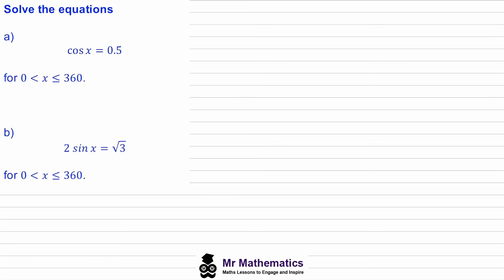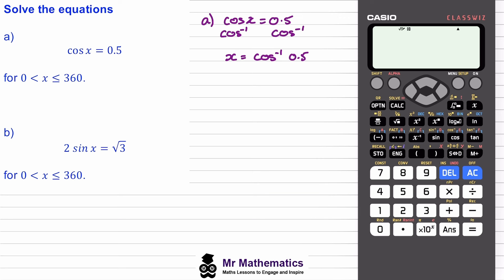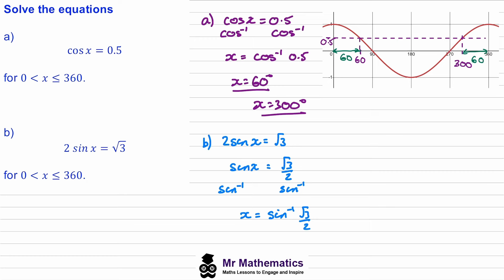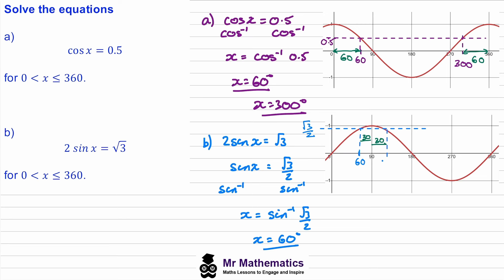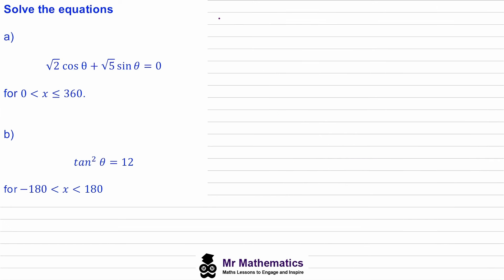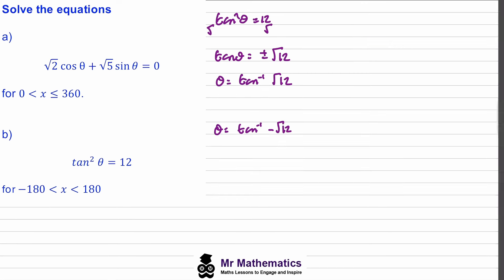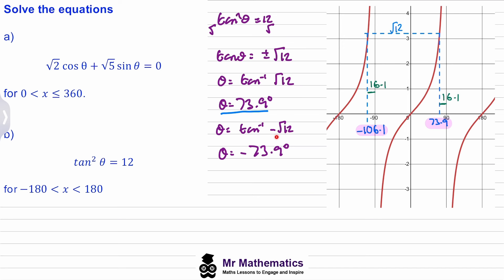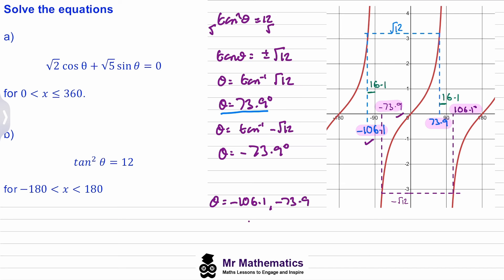Solving Trigonometric Equations | Mr Mathematics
Introduction:
Solving trigonometric equations is essential in AS-Level Mathematics, yet students frequently struggle with correctly identifying solutions and applying trigonometric identities. In this blog, we’ll explore how a series of questions progressively build essential skills. Members of my site can download the full lesson, which includes additional examples and a student handout.

Progression in Difficulty:
The first and second questions introduce basic equation-solving, involving a single trigonometric term where students identify angles within a specific range. The third question introduces the use of the tan identity to solve equations where both sine and cosine are present, emphasizing the connection between these functions. The fourth question escalates the difficulty by introducing a quadratic trigonometric equation, where students must find both positive and negative solutions, focusing on algebraic manipulation and understanding the range of solutions for  \tan^2 \theta .

Solving trigonometric equations, AS-Level Mathematics, trigonometric identities, quadratic equations,  \tan \theta = \frac{\sin \theta}{\cos \theta} , math tutorial, Mr Mathematics.